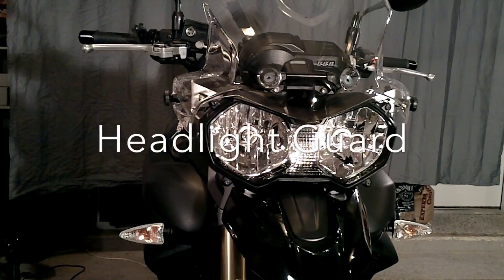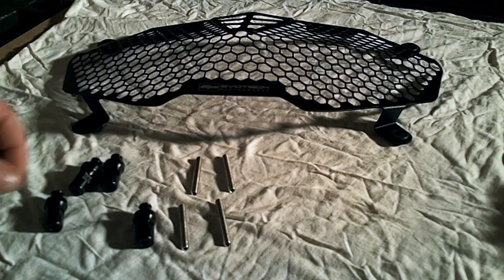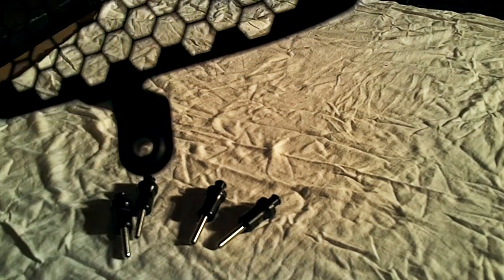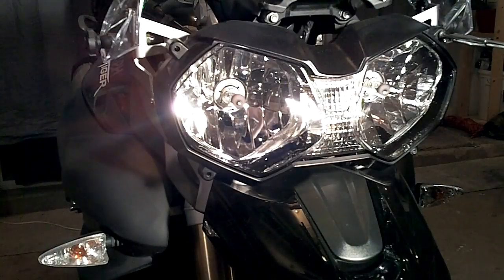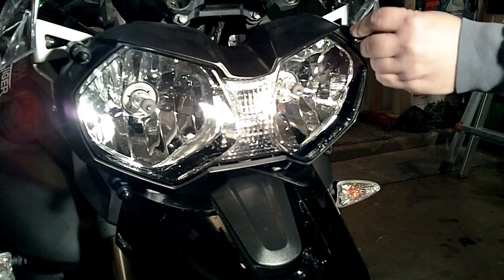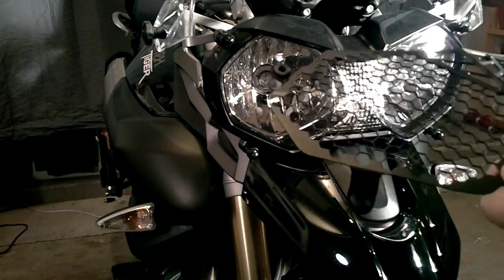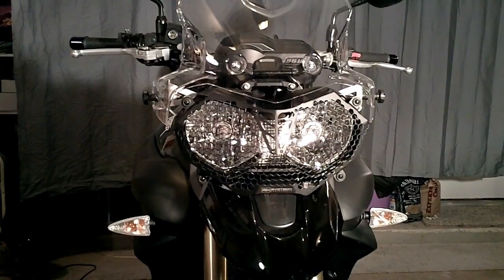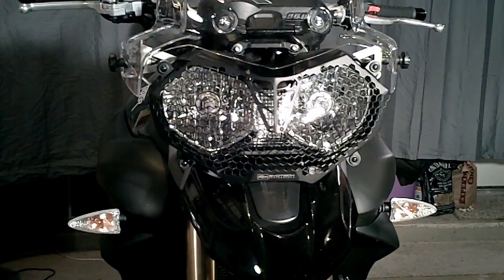Headlight Guard Install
Installation of Evotech Headlight Guard on Triumph Tiger 800.

If you liked this video, please share it.